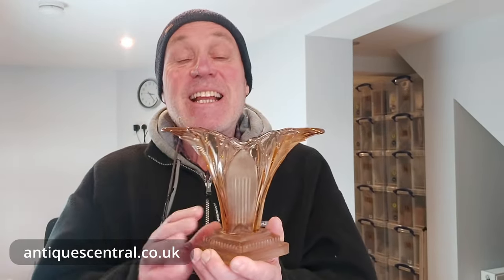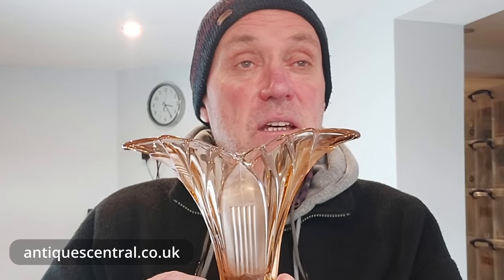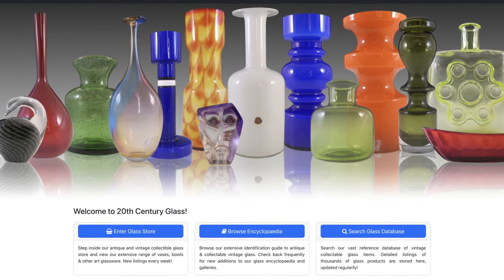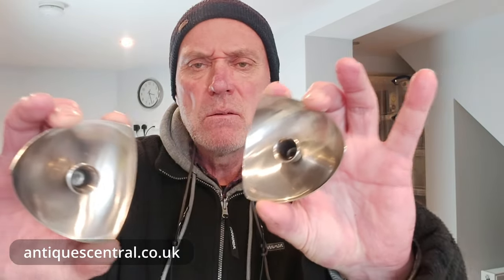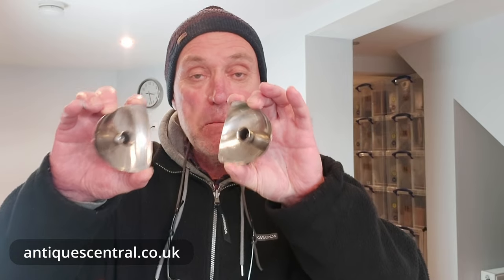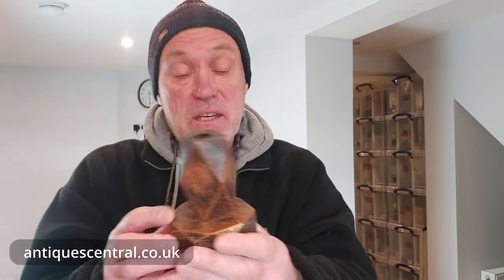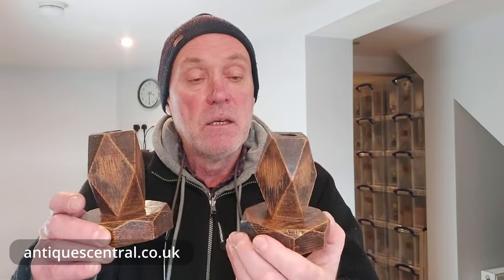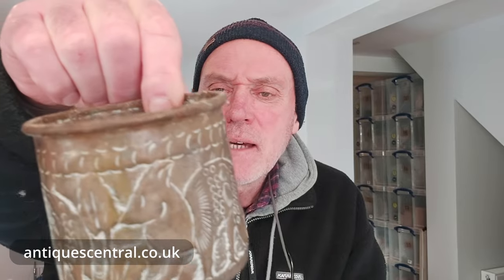Rare Finds & Gems? Buying At The Antique Fair!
From elegant Art deco glass to quirky Indo persian copperware, prepare to be captivated by the allure and beauty of the past! Let me know what you think of my haul in the comments below.

It's completely free content and I will never hide my videos behind a paywall of any kind!

If you have enjoyed this video or found it helpful, you are now able to show your support through the 'Super Thanks' button. Funding received from 'Super Thanks' will be reinvested in the channel and used to purchase better equipment and software to improve the overall quality of the videos.

To browse or buy the antiques, vintage and collectibles featured on this channel, please take a moment to visit -

Mark.